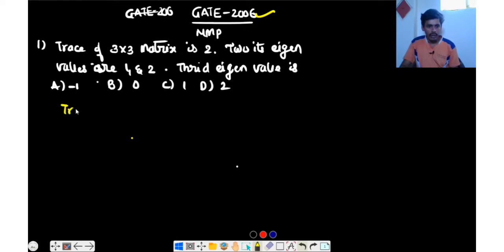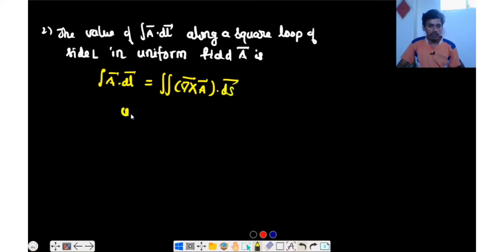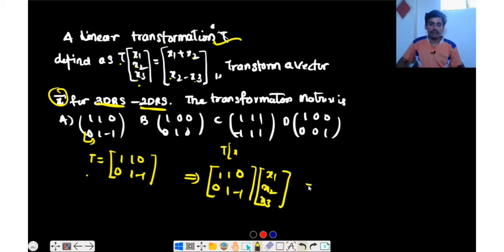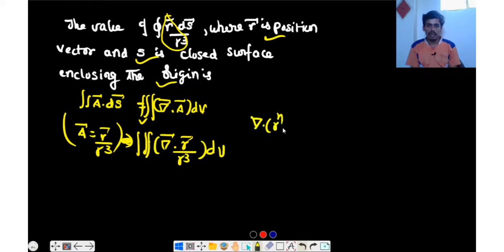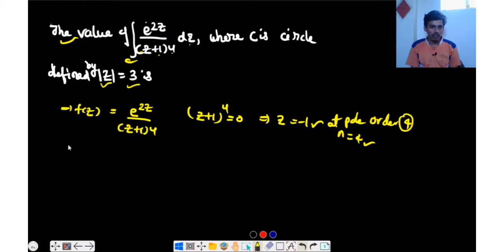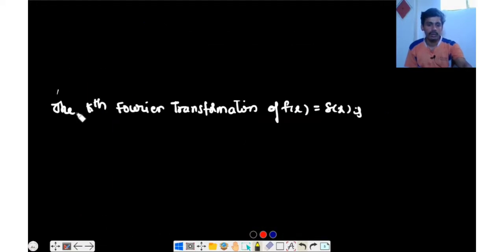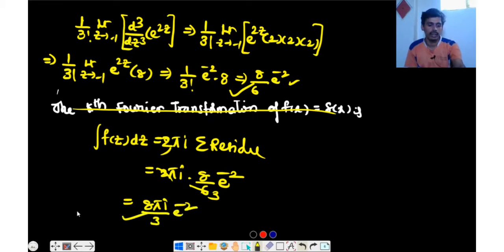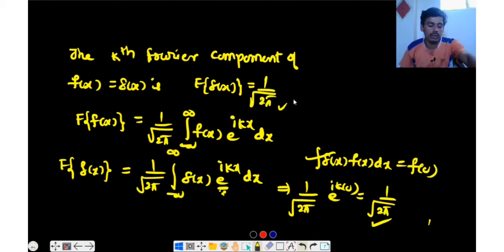GATE- 2006 PHYSICS (MATHEMATICAL PHYSICS)